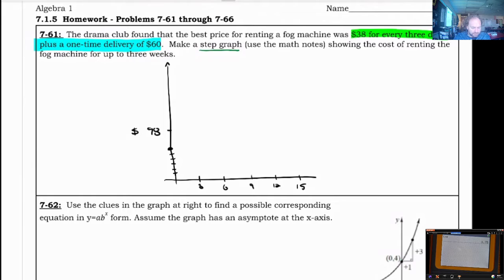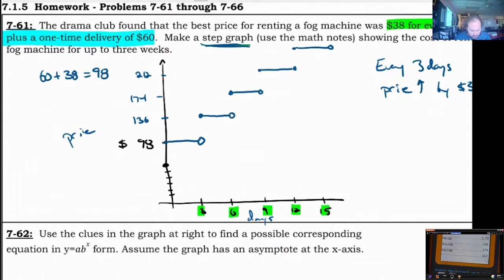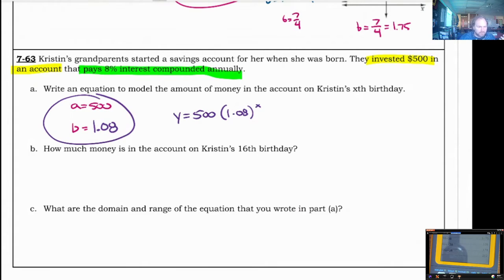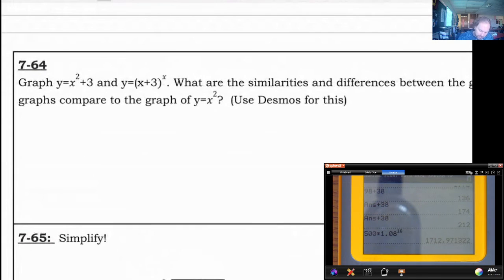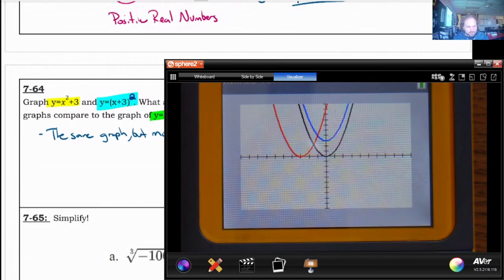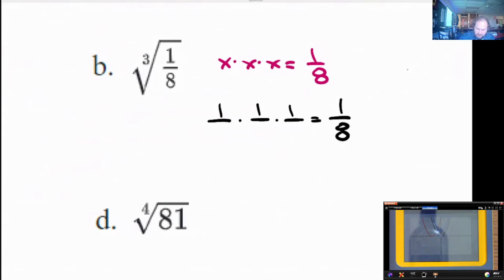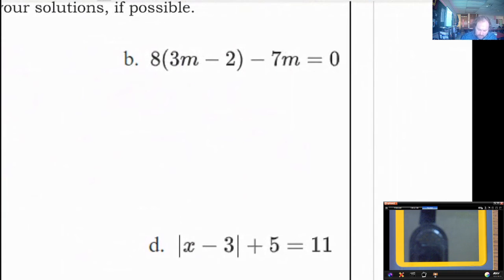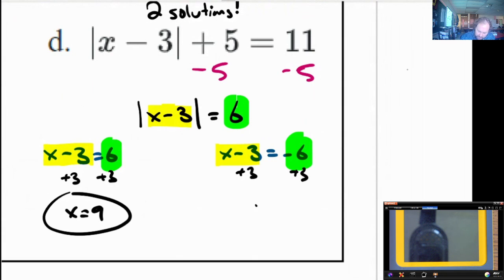Algebra 1 - 5/13 - Homework Guide 7.1.5 - Problems 7-61 through 7-66